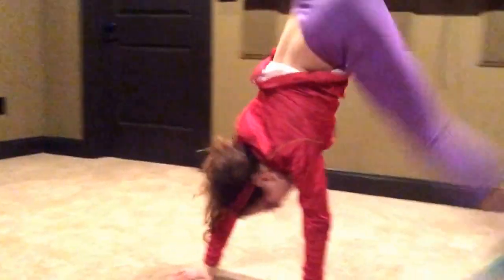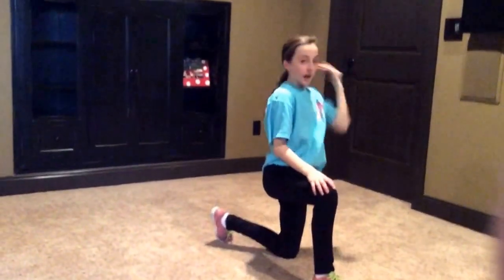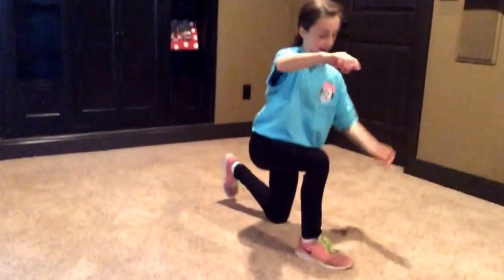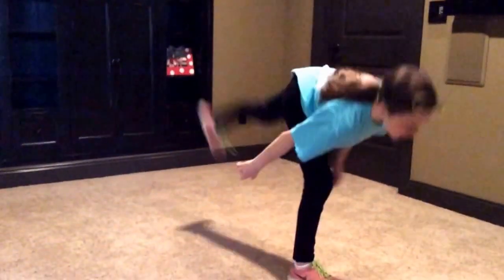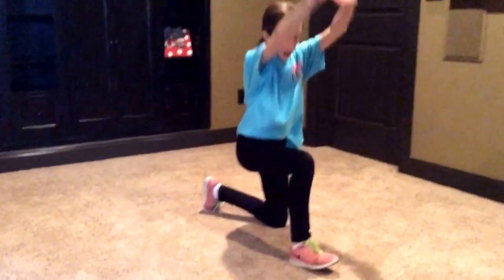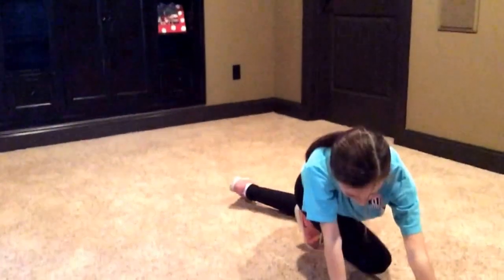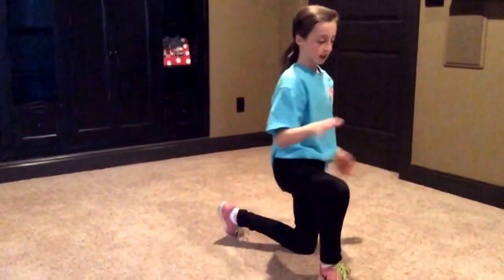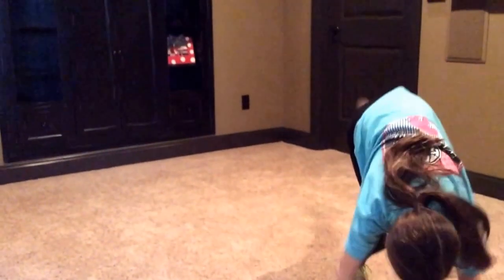How to do a cartwheel from knees.